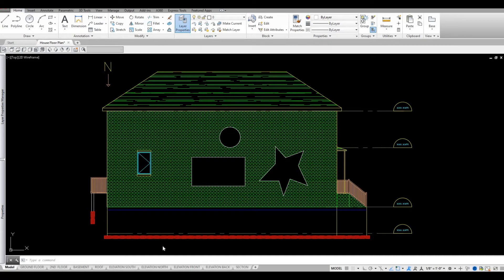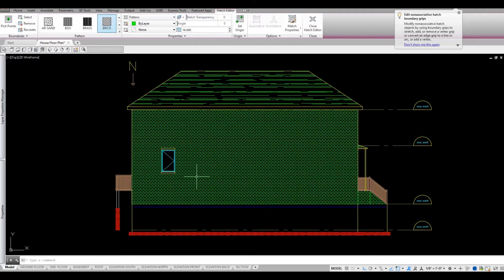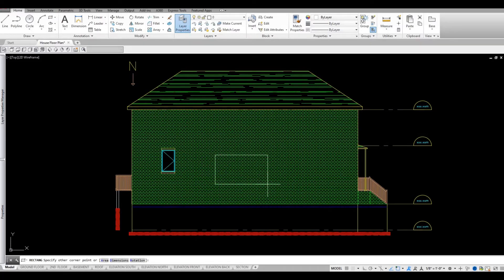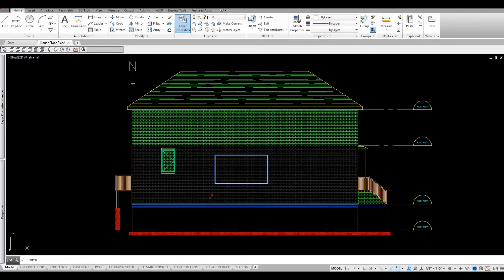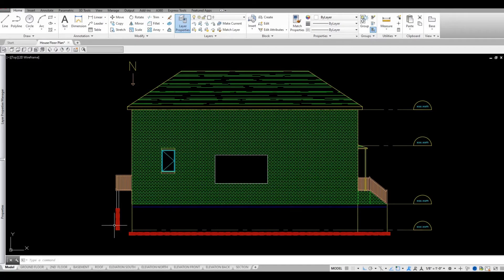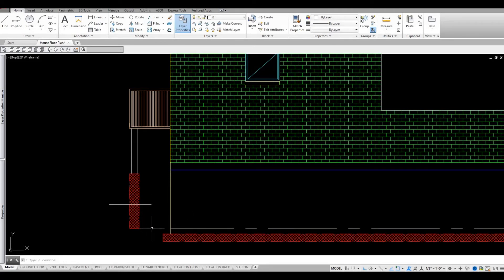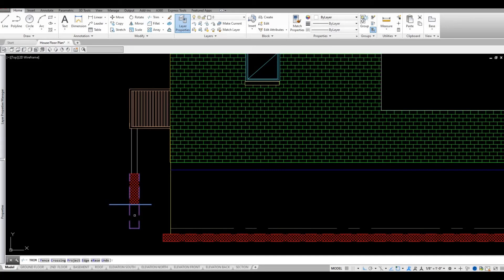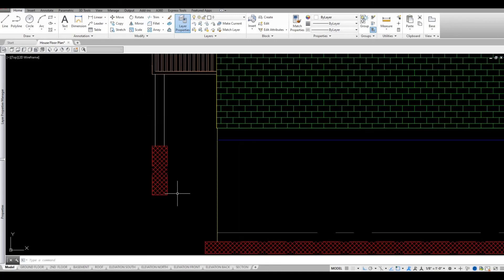How to Trim Hatch in AutoCAD | AutoCAD Tutorial | Tips and Tricks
In this video I will show you how to Trim Hatch in AutoCAD

Additional Tags: arch core designs, ac designs, autocad, revit,CAD, twinmotion, tutorials, autocad tutorials, revit tutorials, twinmotion tutorials, architecture, family, Revit family, how to model in revit,  autodesk, tips and tricks, CAD model, autocad tutorial for beginner, revit tutorial for beginner, twinmotion tutorial for beginner, autocad tips and tricks, revit tips and tricks, twinmotion tips and tricks, parametric family, adaptive family, twinmotion rendering, revit rendering, twinmotion walkthrough, house design, speed build, hatch in autocad, trim hatch, how to, hatching in autocad